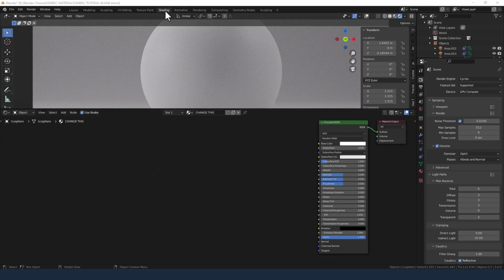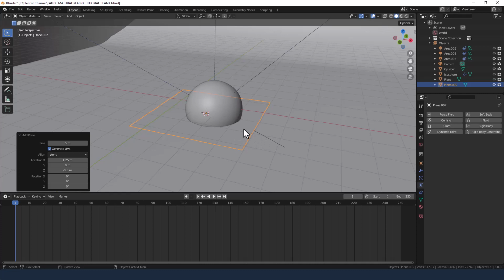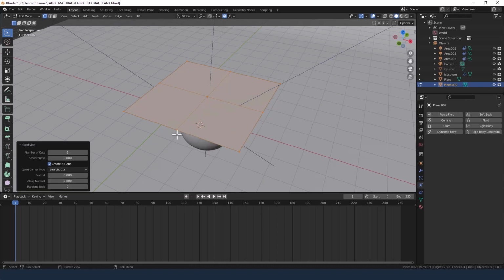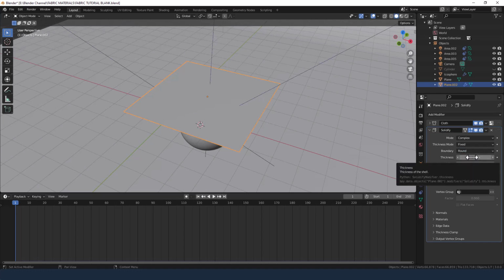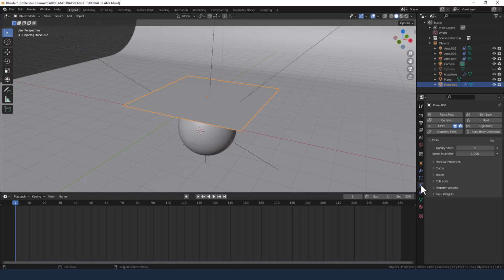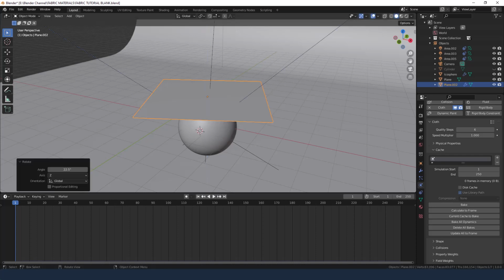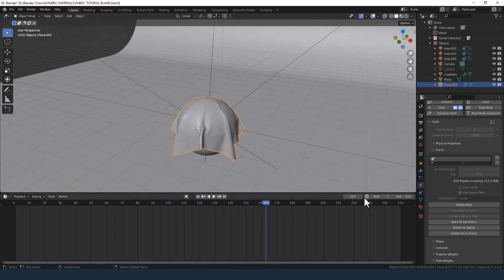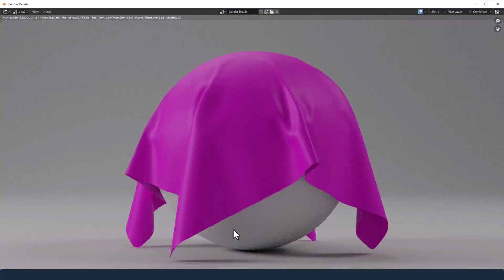BASIC FABRIC SET UP IN BLENDER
Learn how to set up a simple draped fabric in Blender.